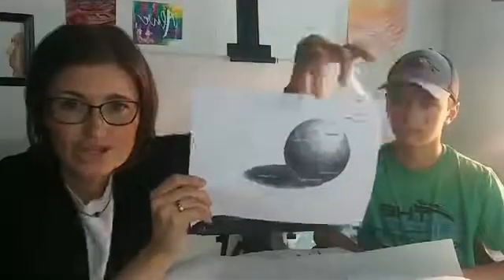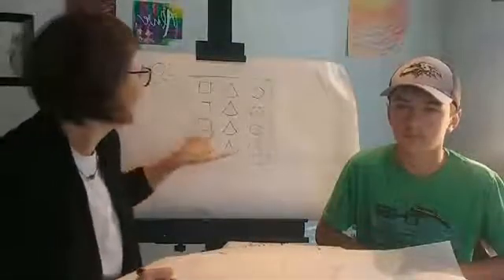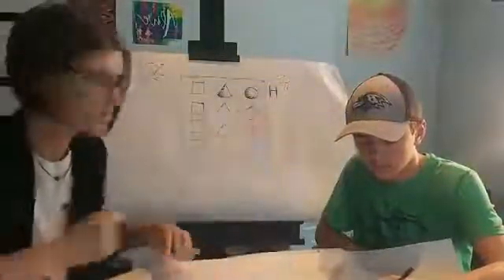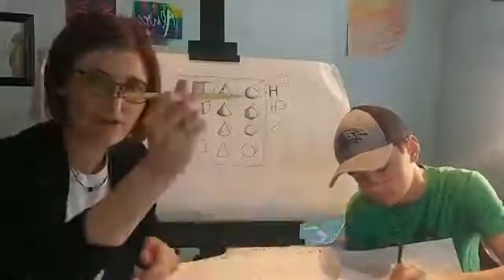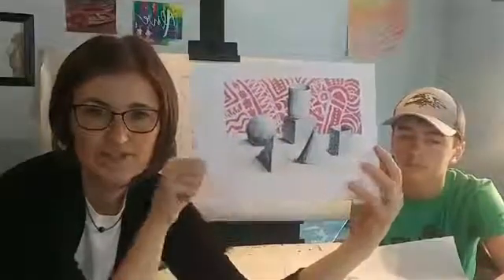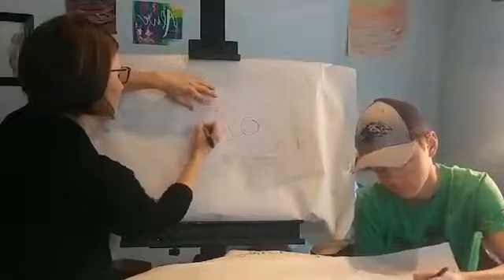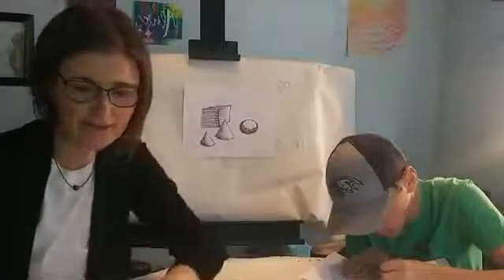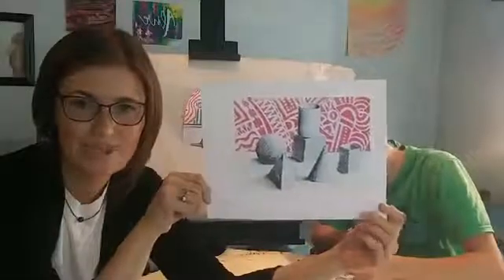Rembrandt and LIght-Chiaro Scuro and 4 shading techniques.